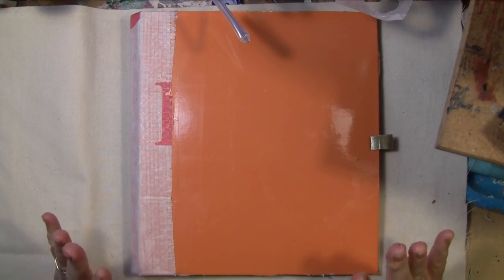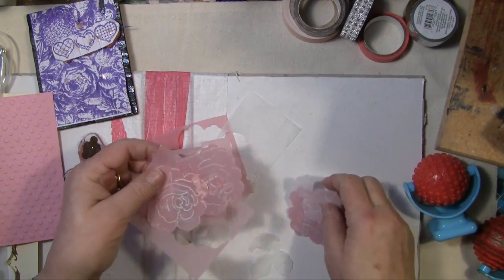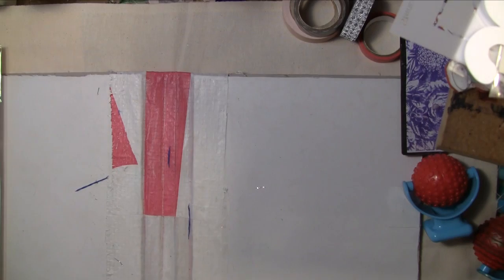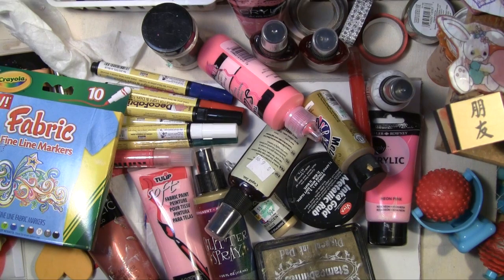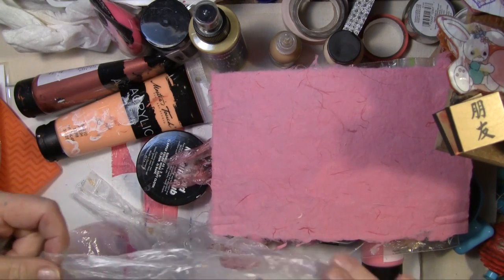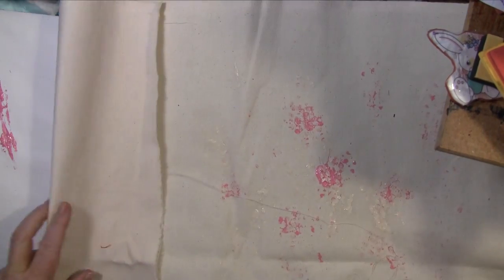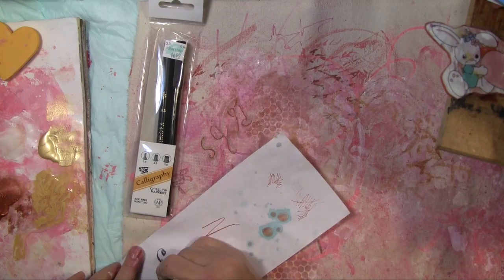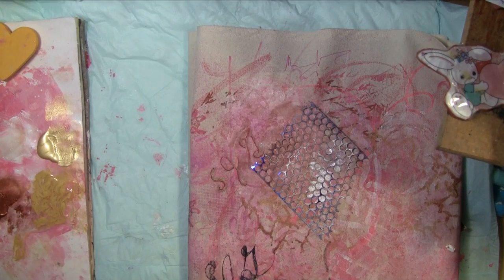Pink baby Journal 2 of 10(revised NEW)